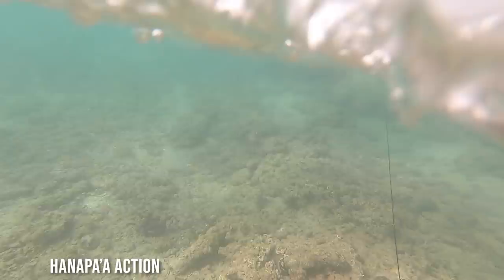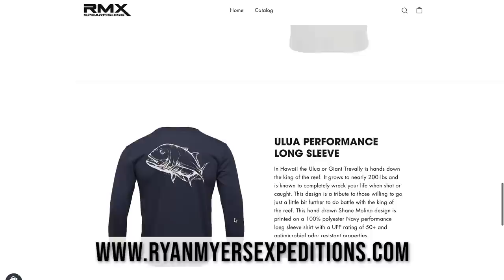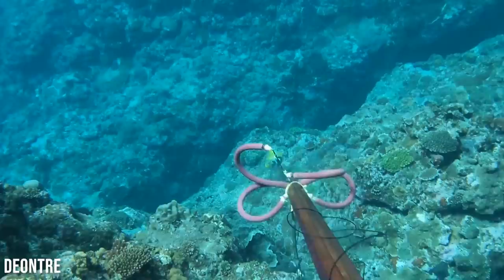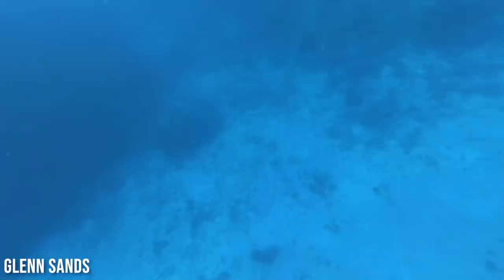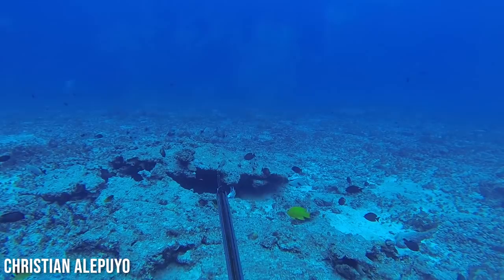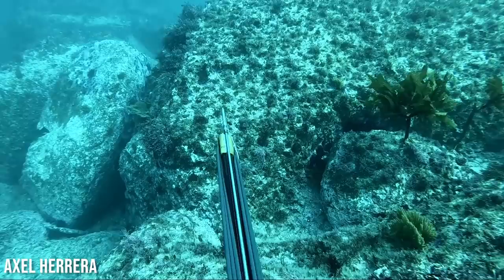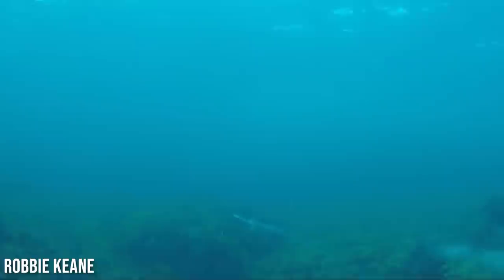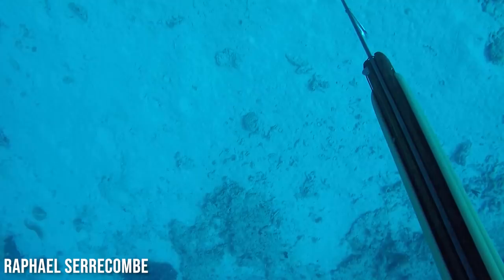REACTING to your SPEARFISHING VIDEOS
Breaking down your best spearfishing clips to help you become better divers! Thanks so much to everyone who submitted clips!